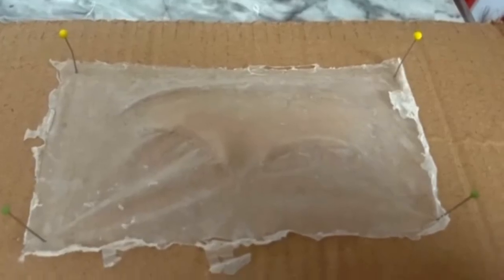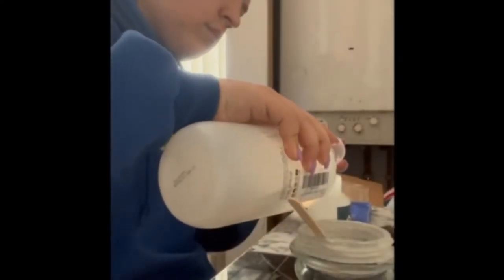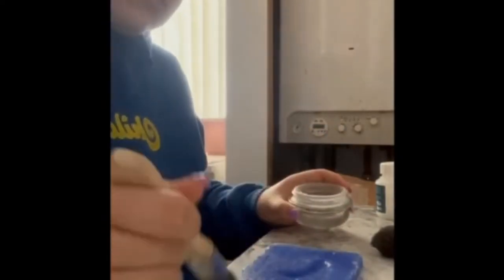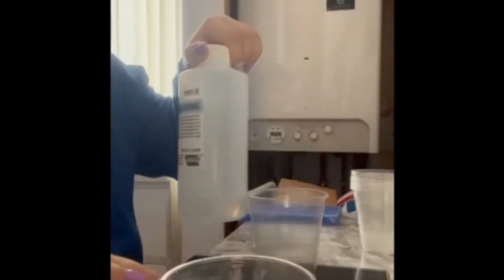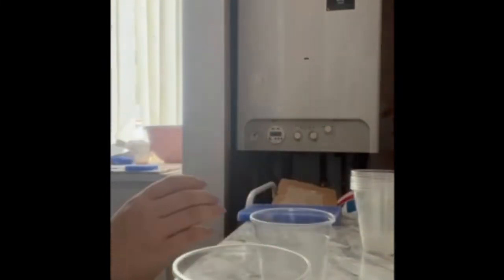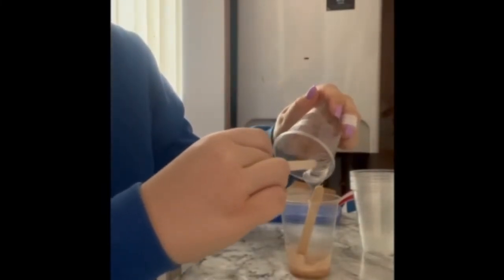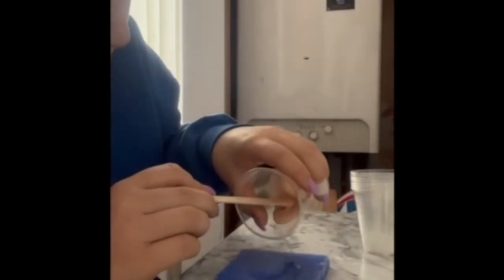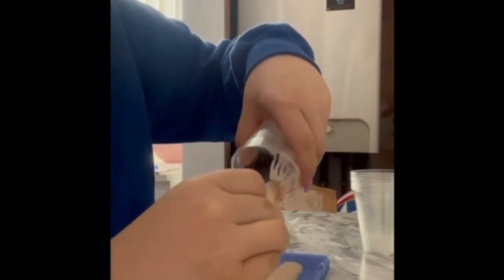Silicone Prosthetics: How to run a mould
In this video I will be showing you how to run a flat plate mould using 2 part silicone.

You will need:
A silicone mould
Platsil Gel 25 (the higher the number the lower the viscosity)
Smiths Deadener
Powder
Vaseline
Cap plastic
Acetone
Extras: Plastic cups, a glass container, lolly sticks, scales